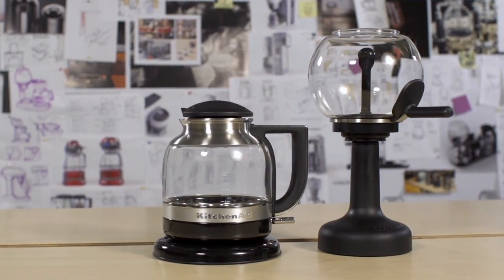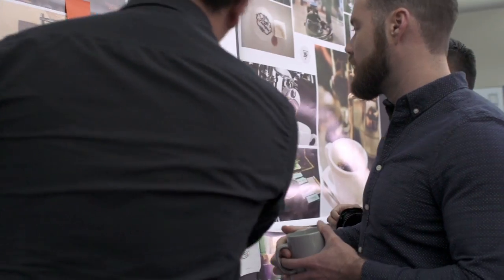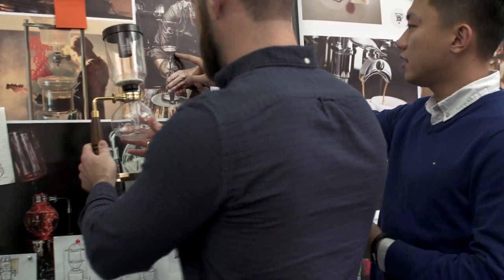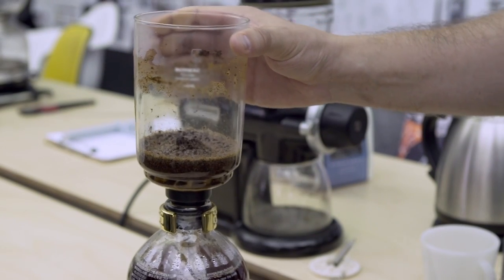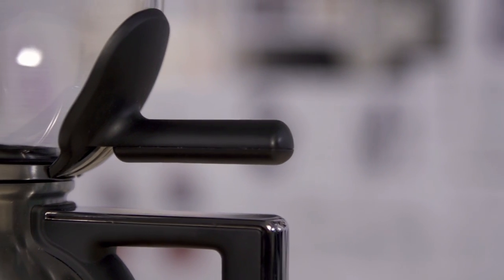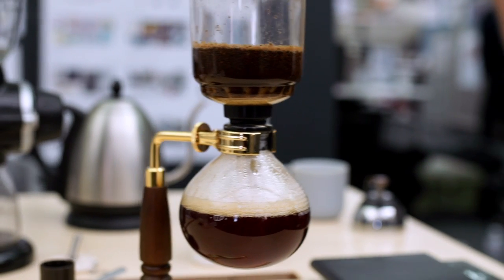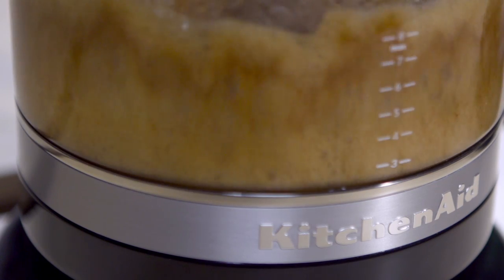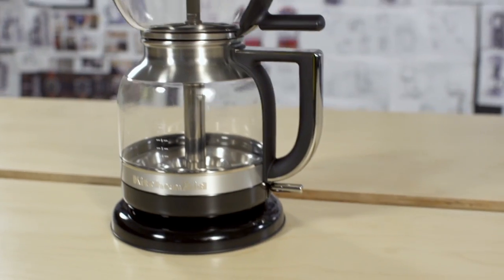KitchenAid® Siphon Coffee Brewer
Coffee connoisseurs will have a reason to skip the coffee house with the new KitchenAid® Siphon Coffee Brewer, designed to deliver the bright, rich taste of siphon coffee with the convenience of an automated home system. The new KitchenAid® Siphon Coffee Brewer features vacuum technology that fully immerses the grounds in water to create a more complex flavor profile.